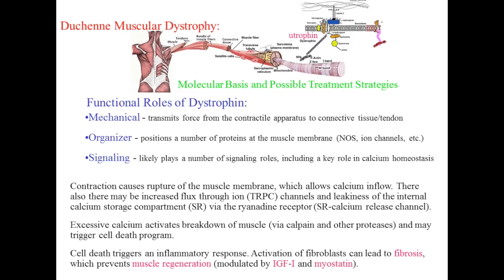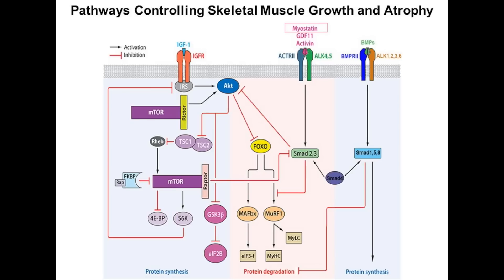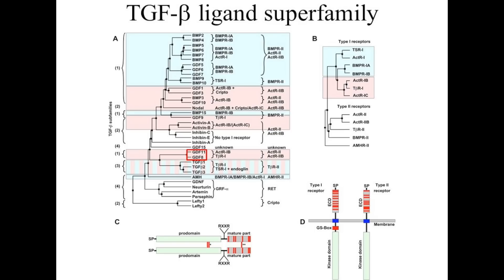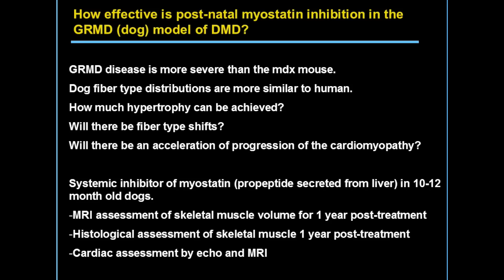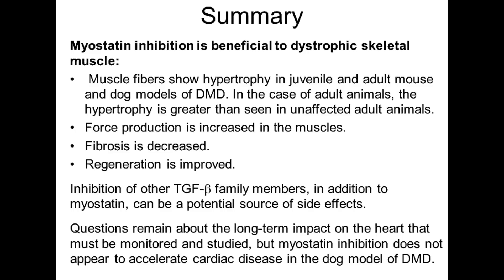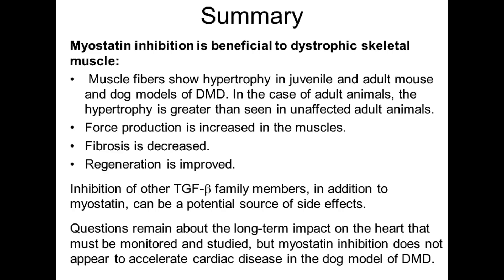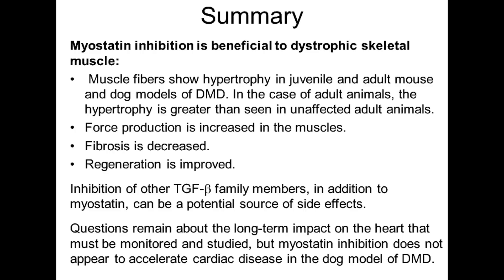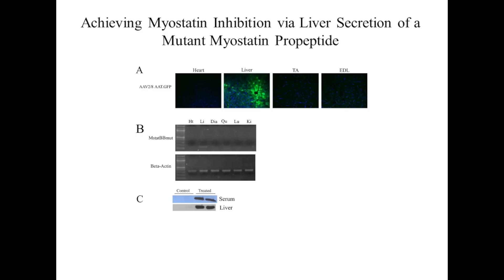Understanding Myostatin Inhibition [November 2015 Webinar]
On November 11, 2015 PPMD hosted a webinar about the importance of myostatin inhibition research. Sponsored by educational partners Bristol-Myers Squibb and Pfizer, this webinar helped to put context and clarity around this treatment pathway so families have a better understanding as they see clinical trials in this area.

Some years ago, researchers identified the myostatin pathway as a negative regulator of muscle growth. They isolated the cause of this disparity to a mutation in the gene that codes for the production of a hormone called myostatin, which tends to limit muscle growth.

Scientists searching for a treatment theorize that inhibiting myostatin in boys with Duchenne will cause them to develop more muscle mass initially.

Ideally, this surplus will offset the muscle loss associated with Duchenne, allowing boys to retain their ability to function for a longer period of time.